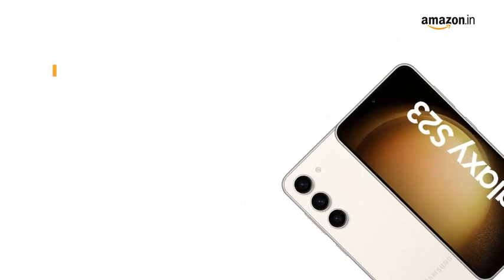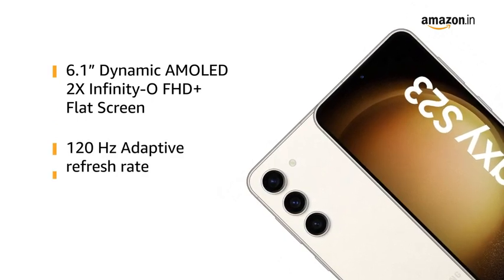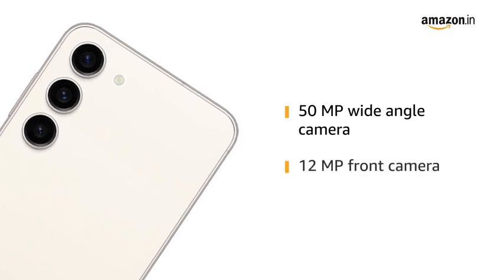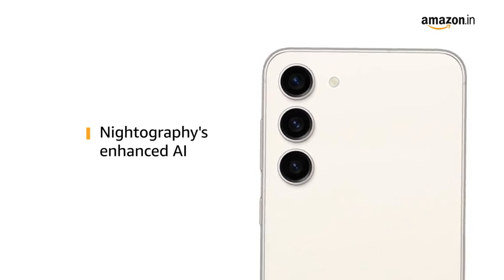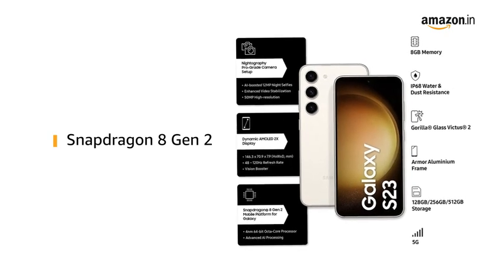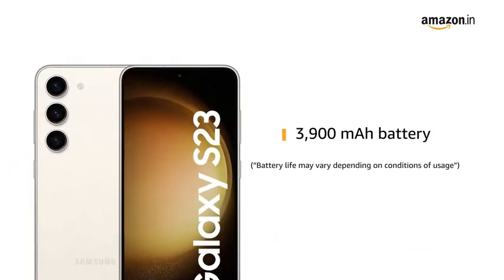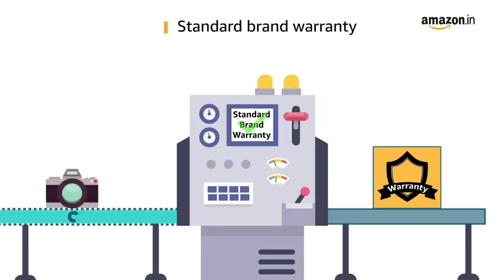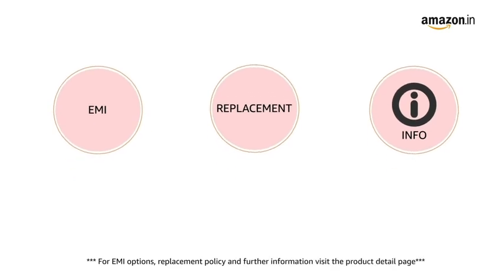Samsung Galaxy S23 Unboxing & First Impressions⚡The Perfect Compact Flagship!?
Friends, Today we are unboxing the all new Samsung Galaxy S23, which comes with Snapdragon 8 Gen 2, Brighter Screen, All New Design & More.